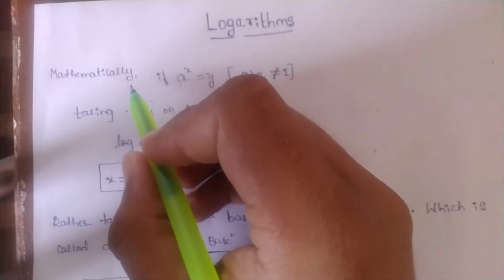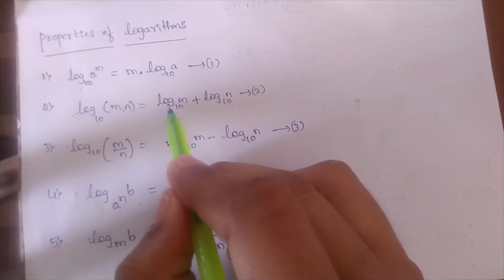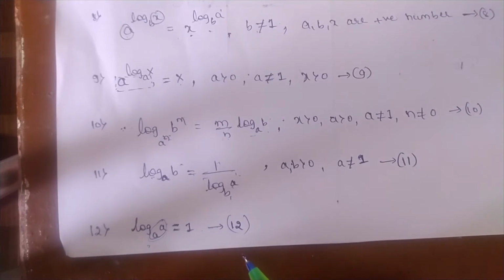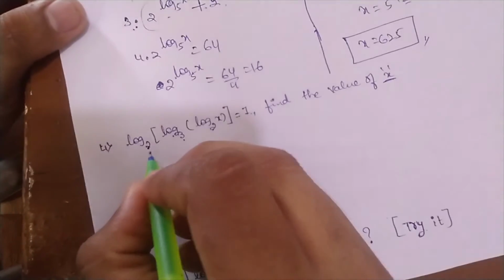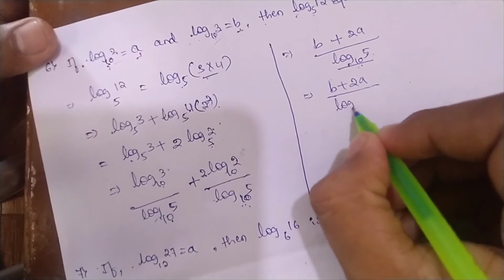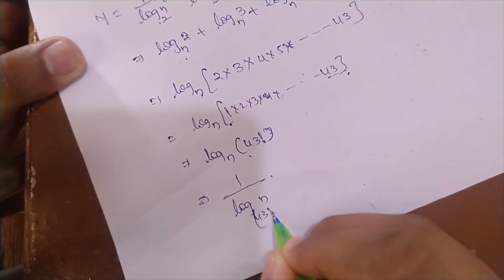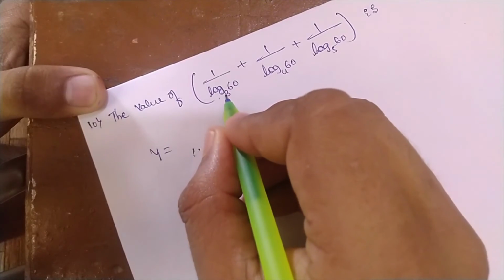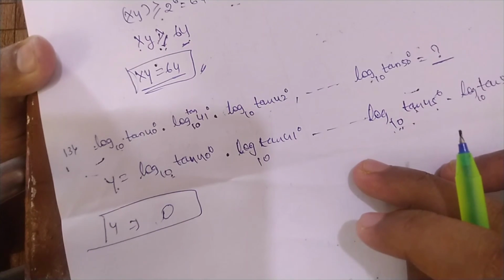Logarithms | Properties of Logarithms | Shiksha Lok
Shiksha Lok is the channel, providing contents related to "Aptitude and Reasoning" and providing tips and tricks to solve questions very "quickly".

in this lecture, we will learn everything related to Logarithms. We will solve some of the questions related top ranked companies like Infosys, amazon etc... and we will see questions coming from varies exams like , CAT, MAT, GATE etc...

Ignore some of the mistakes. If any suggestions are there , please put it in comment section, it helps me to improve the contents.

Topics covered:

Logarithms
Properties of Logarithms
Problems of Logarithms
Graphs related to Logarithm

The tricks I am teaching need not suit for all the problems, by using these tricks you can solve most of the problems related to aptitude and reasoning. The preparation tips and tricks are an indicative generalized information.
Hope you guys liked it. And do comment in the comment section , on which topic I should make my next video.